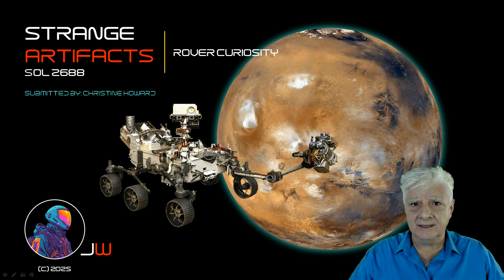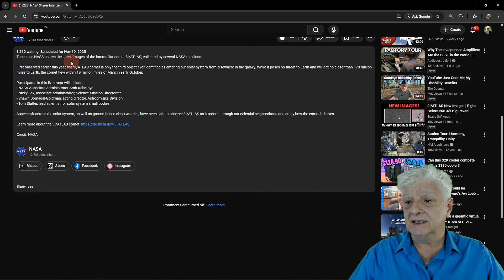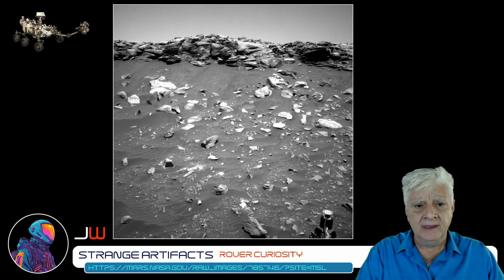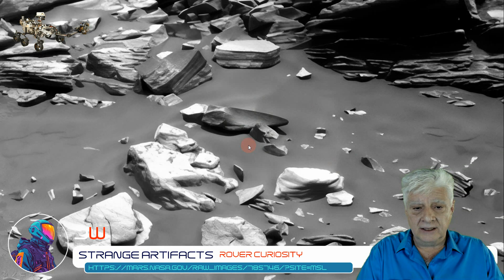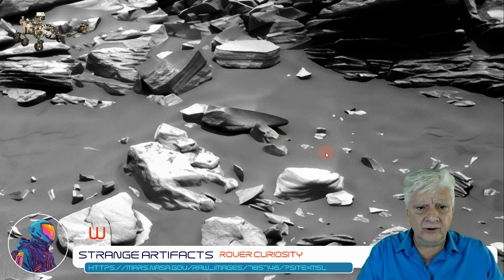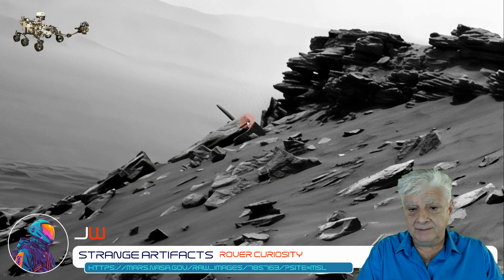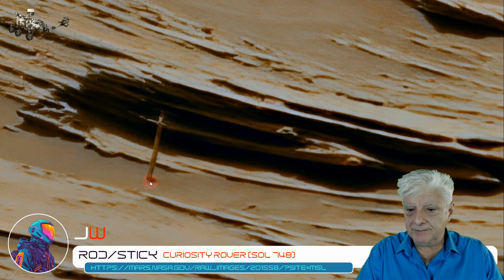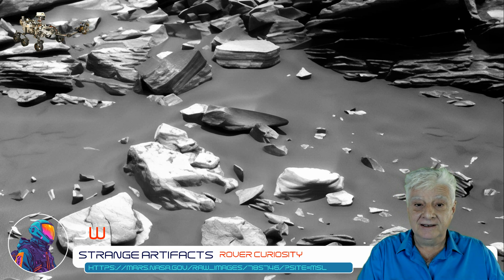ROVER CURIOSITY | Strange Artifacts Spotted on Sol 2688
BACKGROUND:
The photographs analyzed here were acquired by the Left Navigation Camera onboard NASA's Mars rover Curiosity on Sol 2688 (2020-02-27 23:51:16 UTC) and Left Navigation Camera onboard NASA's Mars rover Curiosity on Sol 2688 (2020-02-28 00:02:58 UTC) respectively.

ANALYSIS:
Here I present a strange anomaly submitted by Christine Howard of Canada to my Executive Producer Brian Dobbs. She asked us to take a closer look at this object. Could this possibly be wreckage from a failed Mars mission that we are not aware of, perhaps a destroyed sculpture, or something else?

I also feature various other rod or stick-like anomalies photographed by the rover on other Sol's.

I'll include the link here once the article and images are posted to my Blog, time permitting.